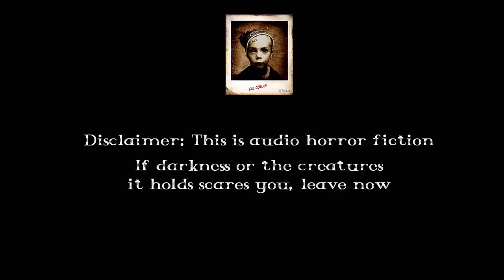Creepypasta Shorts: Eyeless Yang (Reddit) + Update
Eyeless Yang + Update on Channel

This is a super short Reddit story titled Eyeless Yang.

Send me your stories on Twitter: @EvilOrphan